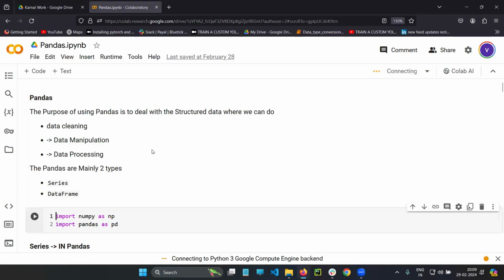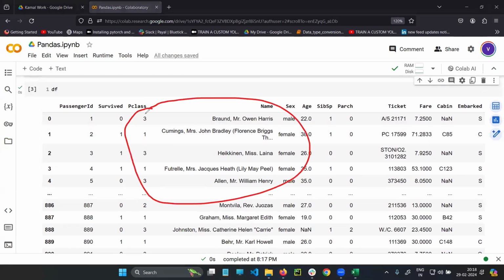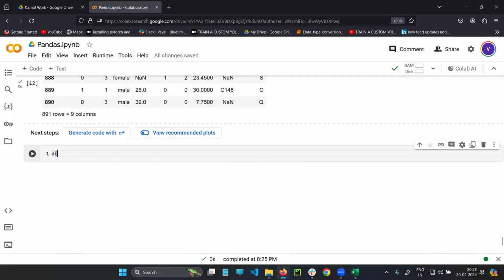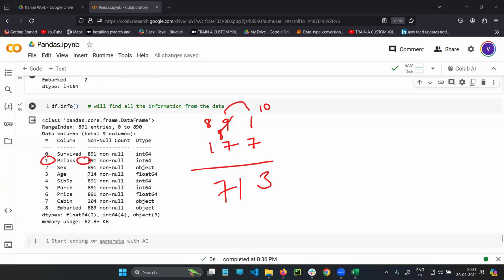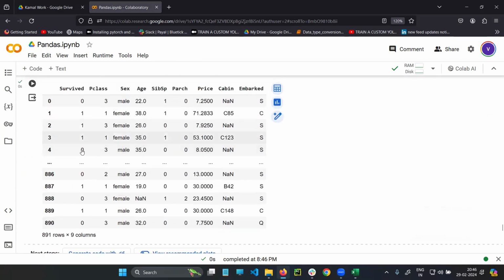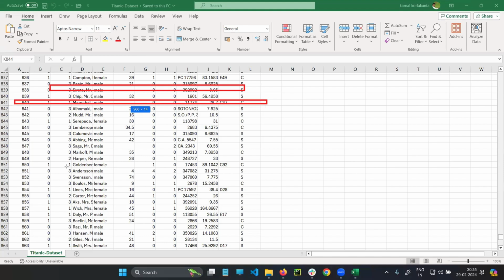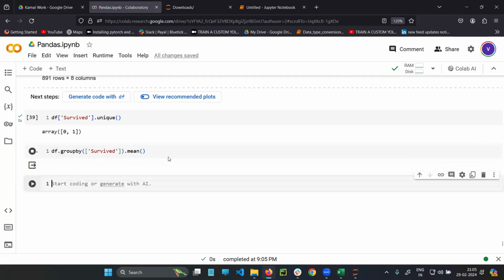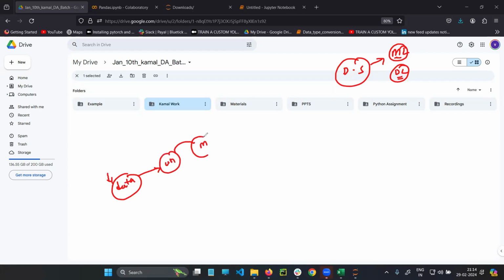Elevate Your Data Game with Pandas in Python Part 2 Techniques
In this tutorial on Pandas in Python Part 2, discover advanced data manipulation techniques to enhance your data analysis skills. Learn how to leverage Pandas effectively for efficient data handling and processing. Dive deep into the world of data science with expert tips and tricks.